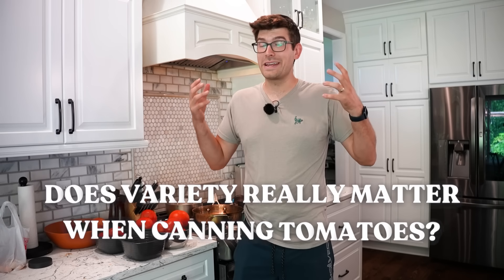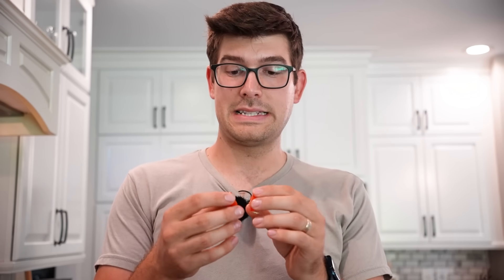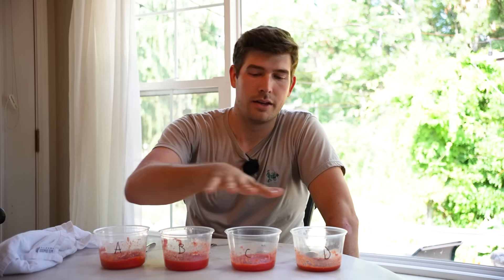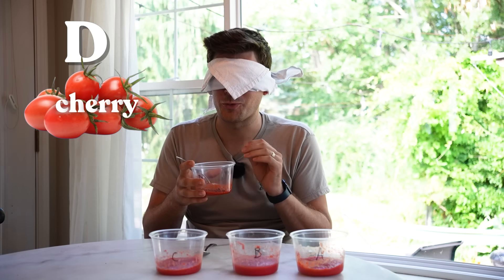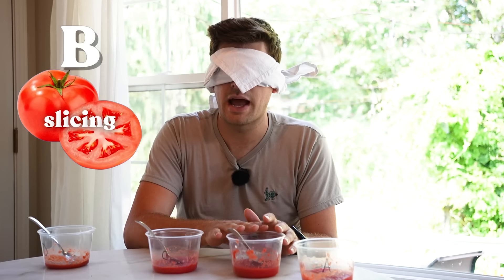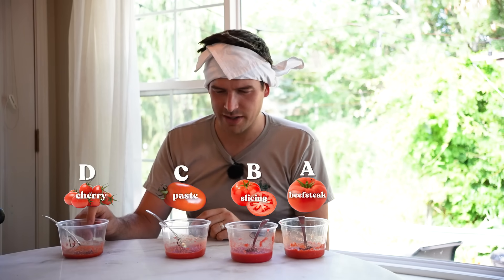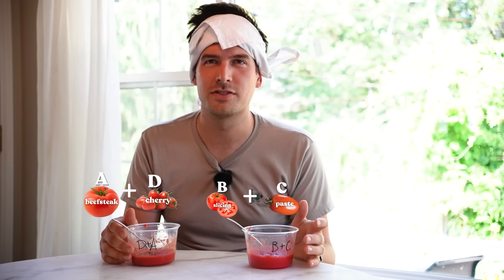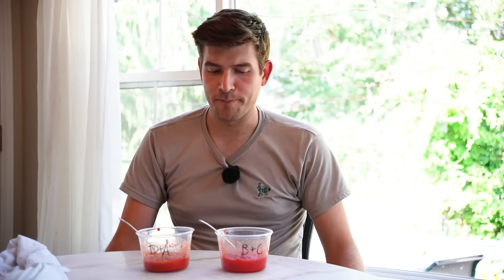Do Paste Tomatoes Really Make the Best Canned Sauce?